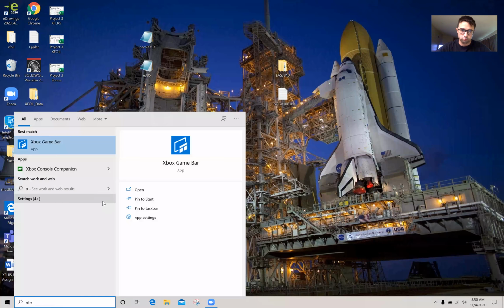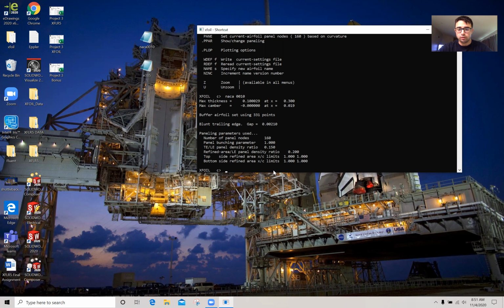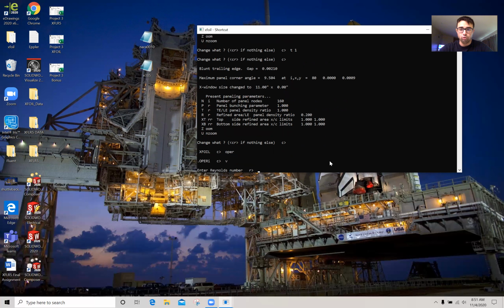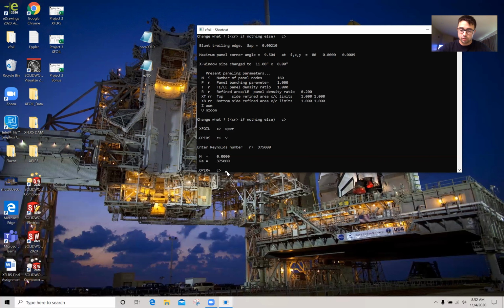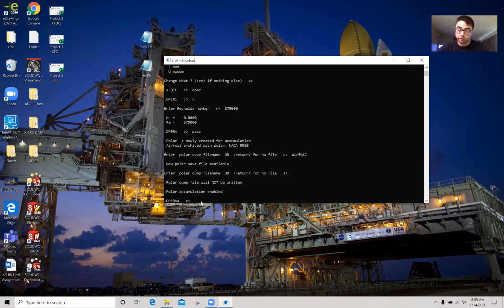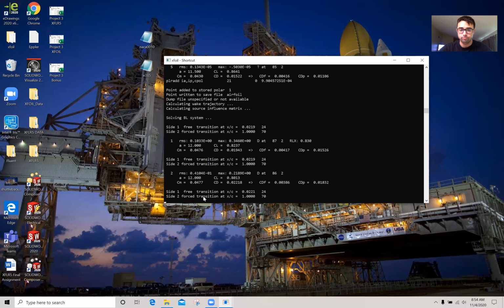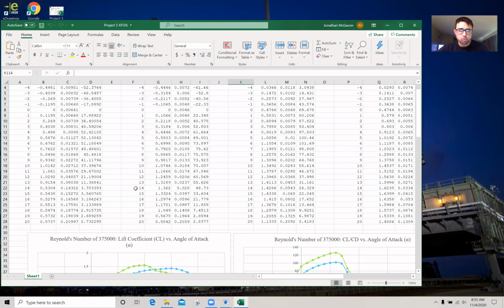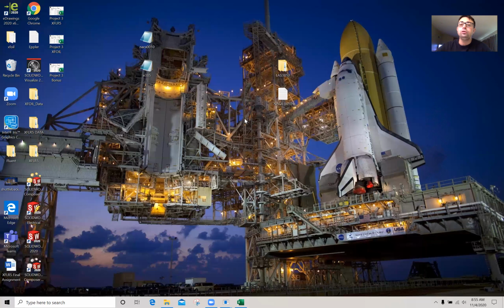EAS3810C Solo Assignment: Xfoil Analysis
NACA 0010, NACA 4410, and Eppler E385